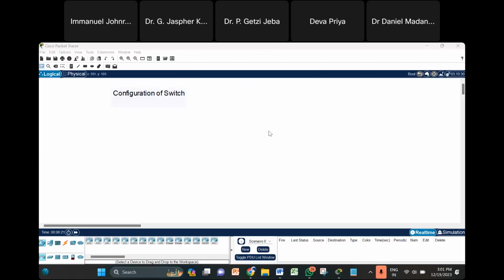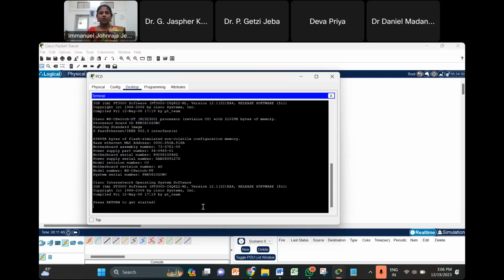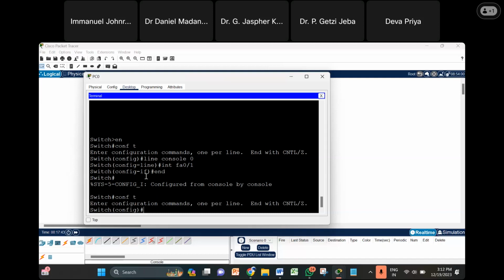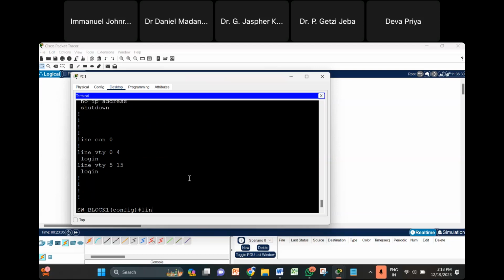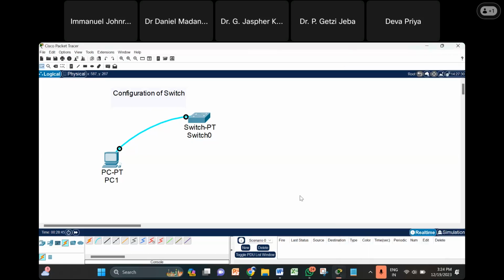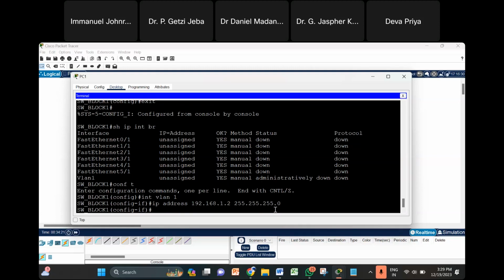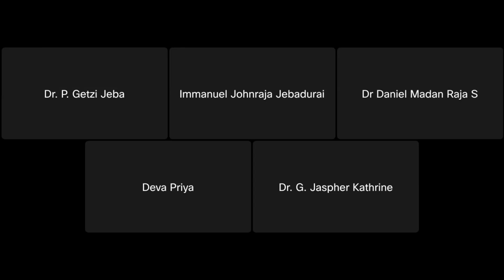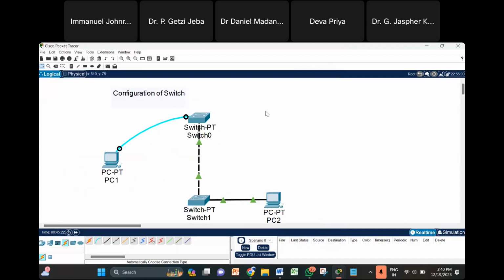Router and Switch Configuration